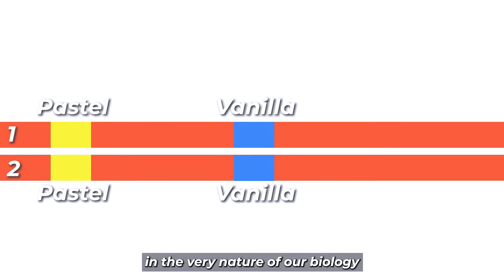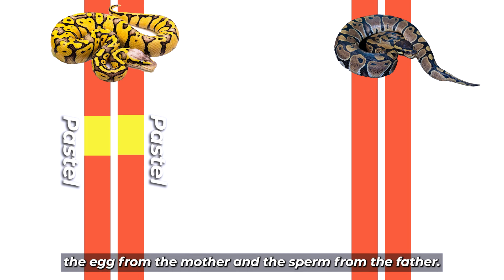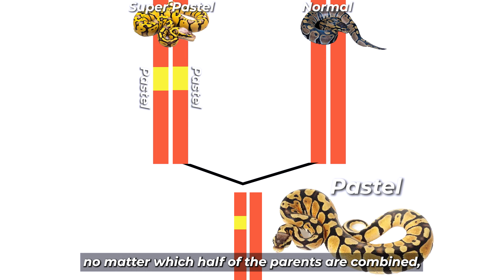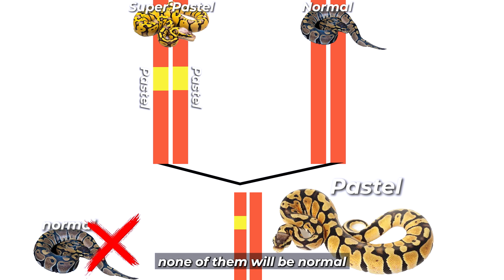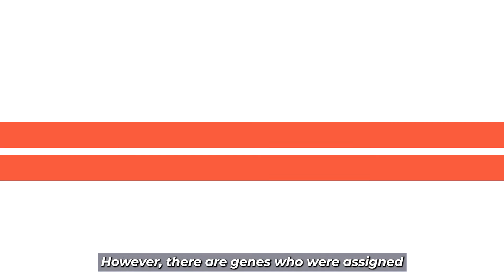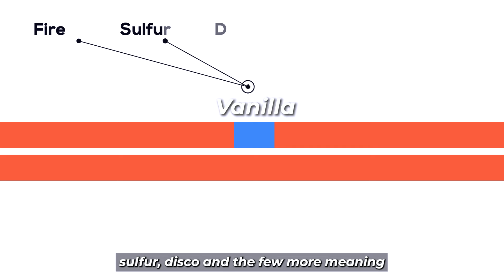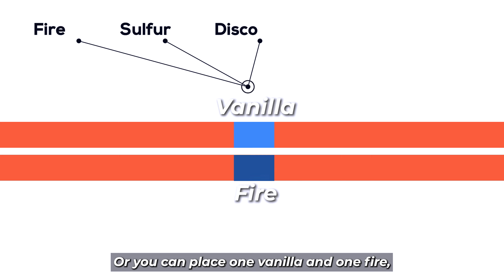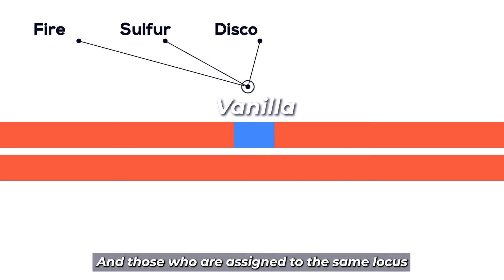Everything you need to know about the "Vanilla" gene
The ball python, scientifically known as Python regius, is a fascinating and popular snake species in the reptile-keeping community. Renowned for its docile nature, the ball python has captured the hearts of enthusiasts worldwide. This species is native to sub-Saharan Africa, where it inhabits grasslands and forest edges. With its striking patterns, which include various shades of brown, black, and gold, the ball python boasts a captivating appearance. It derives its name from its unique defensive behavior of curling into a tight ball when threatened. Known for being relatively easy to care for and handle, the ball python has become a beloved choice for both novice and experienced reptile keepers.

Hey there, I'm Edward and I own EK Reptiles, a reptile breeding facility in Taiwan that specializes in Ball Pythons and Corn Snakes. If you're a fan of reptiles and love a good laugh, then you've come to the right place. I'm here to share the fun and entertaining side of these amazing creatures with you through funny memes and videos.